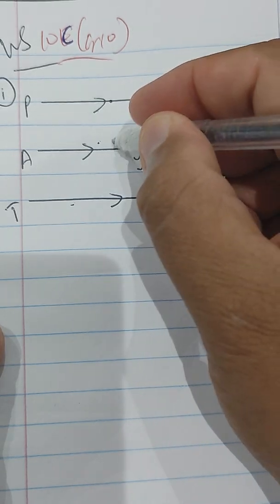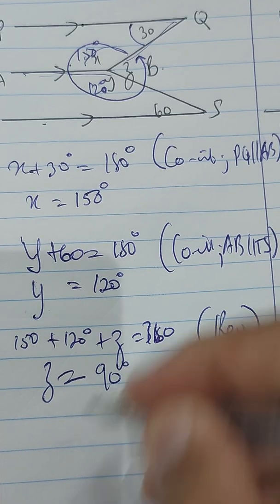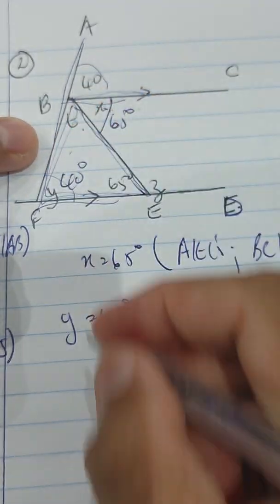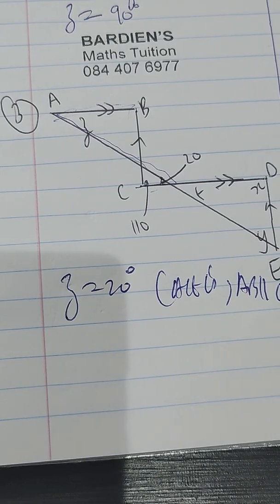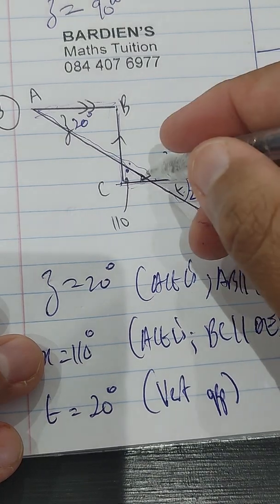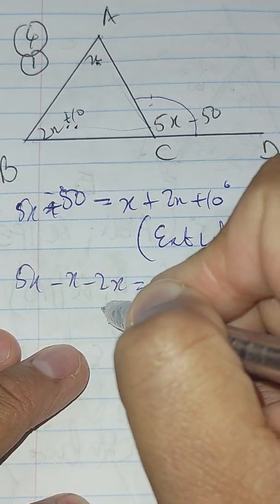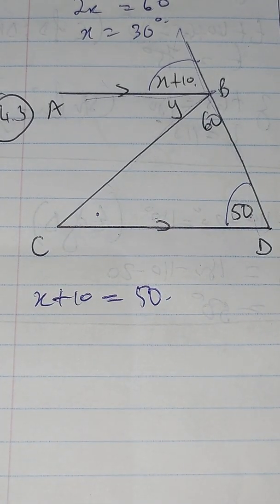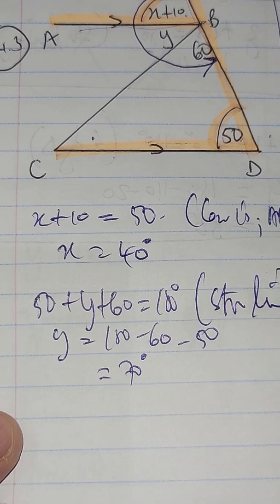Gr 10 euclidean geometry WS10C